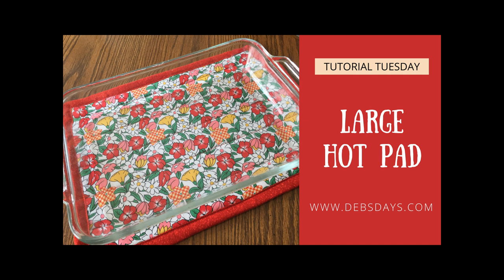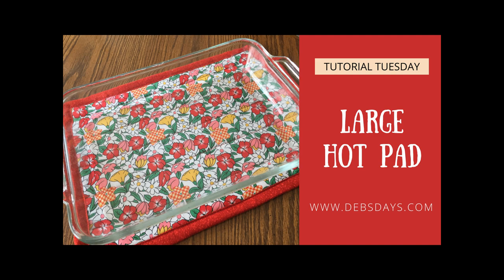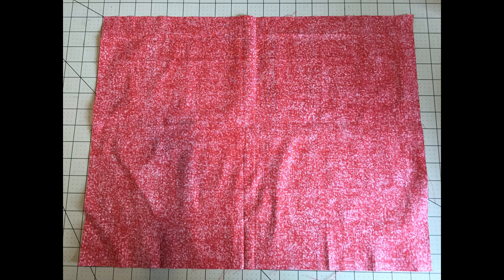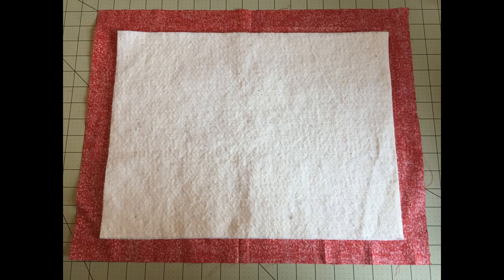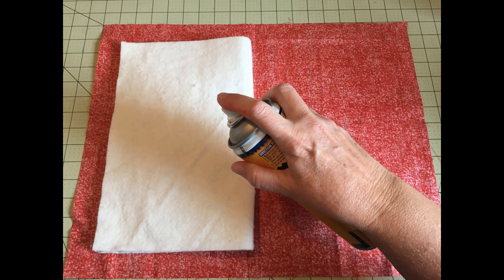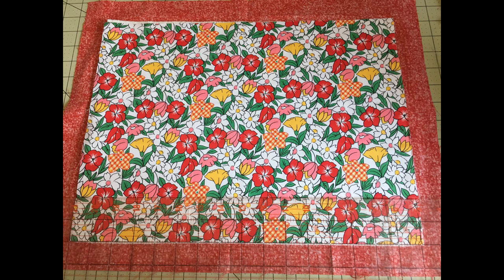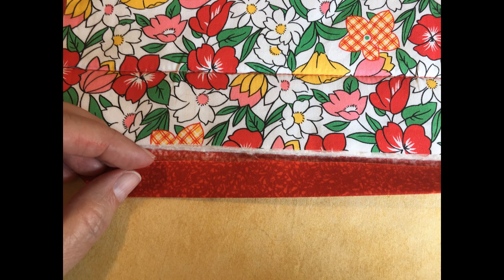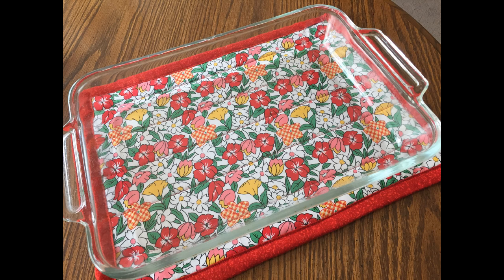Learn How to Sew a Homemade Large Hot Pad for a Casserole Dish - Quick and Easy DIY Project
Looking for easy ideas to make homemade hot pads? Learn how to sew a large hot pad with fabric and batting with this step-by-step how-to tutorial. A quick and easy homemade DIY sewing craft project for your kitchen's casserole dishes and glass pans. A good project for a beginner, too.
NOTE: I misspoke in the video. It should be 9 ½”, not 19 ½” .